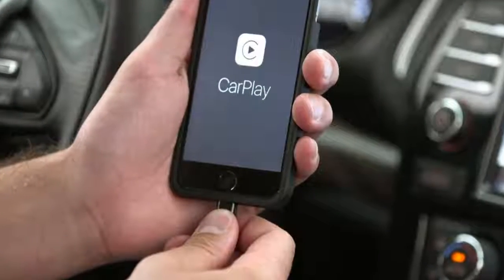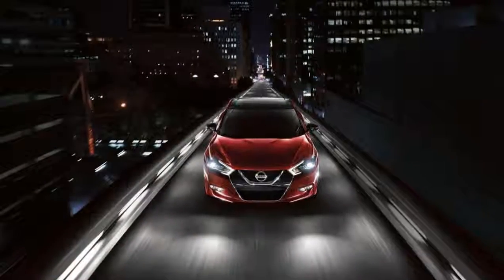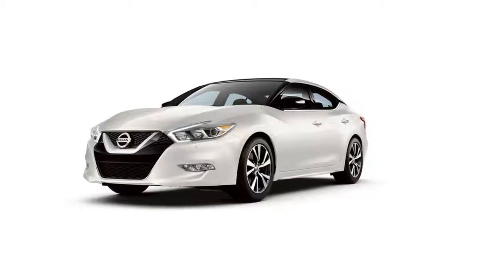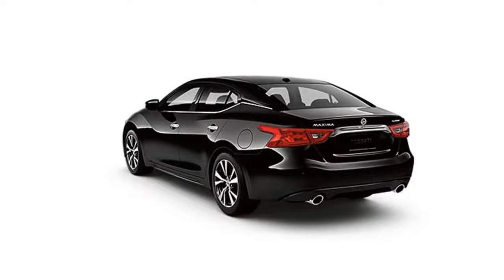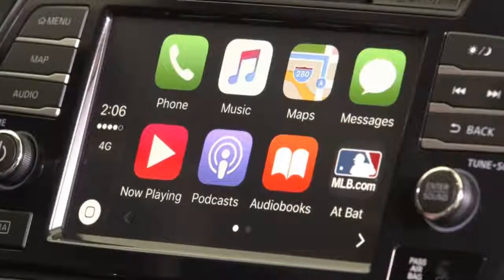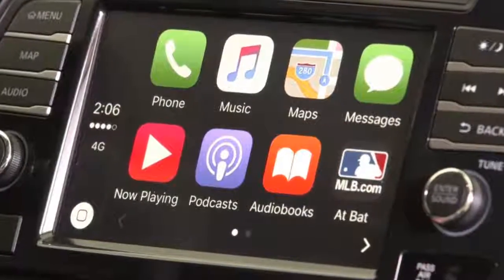The 2018 Nissan Maxima Traditional Full Size Cars REVIEW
The 2018 Nissan Maxima is a large sports sedan with a roomy interior, but its definition of performance is more about racy styling than it is about corner carving.

The 2018 Maxima adds Android Auto to its Apple CarPlay-enabled infotainment system, swaps out its grille for a new design, and sees the addition of Carnelian Red to the color palette.
Review continues below

The Maxima is available in S, SV, SL, SR, and Platinum trim levels—an unusually high number of configurations. All share a 300-horsepower, 3.5-liter V-6 paired to a continuously variable transmission (CVT). That’s not exactly a recipe for thrilling performance, but the Maxima accelerates quickly, albeit with some unnecessary gruffness underhood. High-effort steering helps the Maxima feel decidedly more athletic than rivals such as the Toyota Avalon, but our staff is mixed on the steering’s lack of road feedback and its occasionally springy nature.

Underneath its swoopy styling, the Maxima shares much of its architecture with Nissan’s smaller Altima mid-size sedan. You’d think that would result in a roomier cabin, but the Maxima prioritizes deep, thickly padded bucket-style seats for outboard passengers and the low roofline makes the rear feel even tighter. A driver-oriented dashboard provides a sporty feel and interior materials range from above average to downright decadent in the range-topping Maxima Platinum.

The entry-level Maxima S doesn’t quite deliver on the luxury mission with its cloth upholstery, but it comes standard with navigation and remote engine start. Maxima SVs throw in proper leather hides and a multi-adjustable driver’s seat with thigh support that makes them feel a little more special for not too much more cash. If you’re sold on Nissan’s “four-door sports car” marketing line, the Maxima SR’s firmer suspension, retuned brakes, and available summer tires turn it into a convincing corner carver.

The Maxima is available with a wide range of safety tech and it has performed exceptionally well in crash-testing. All trim levels come standard with automatic emergency braking, still a rarity among big four-doors.

Given its underhood power and sport-tuned transmission, the Maxima’s 25 mpg combined makes it fairly frugal, although Nissan recommends premium unleaded fuel.